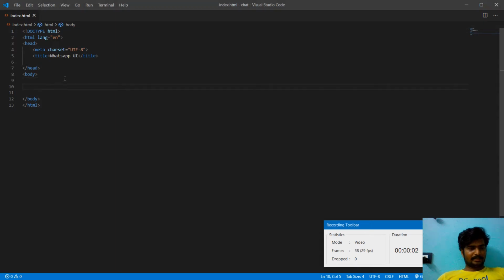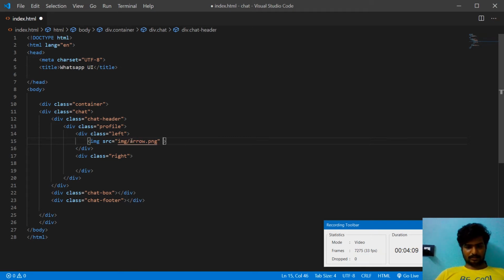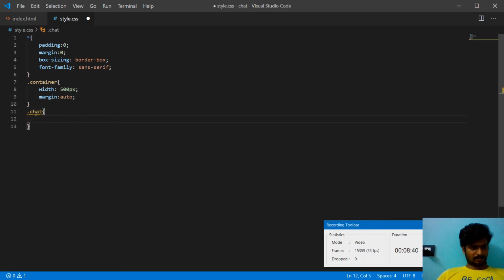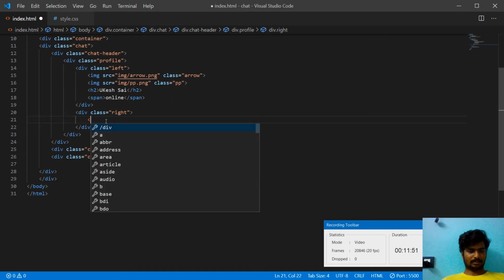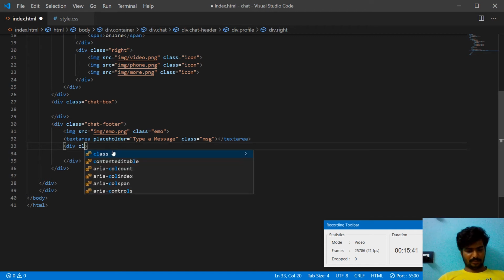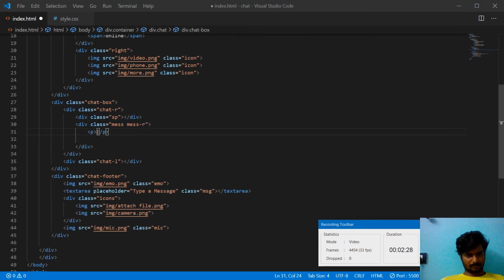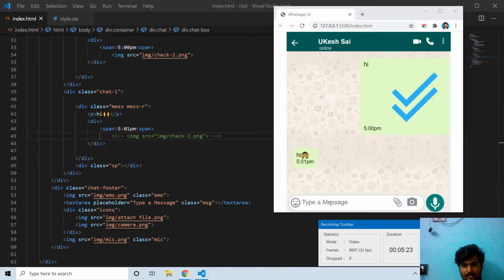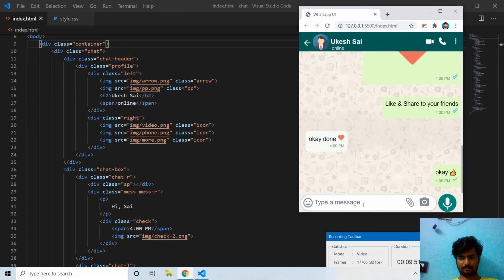Real Time Chat Application From Scratch part 2 | using HTML,CSS,JAVA SCRIPT and FIREBASE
This is an part 2 video of Real Time Chat Application From Scratch. In this video I developed an chat application UI exactly like What's app. In upcoming videos I will add dynamic  contents using java script to perform like real time  application and  firebase real time database as database. After that I will develop this application in Android and IOS using flutter framework.

YOU CAN CODE
comment your feedback share this to your network